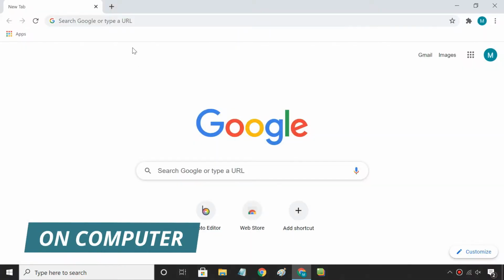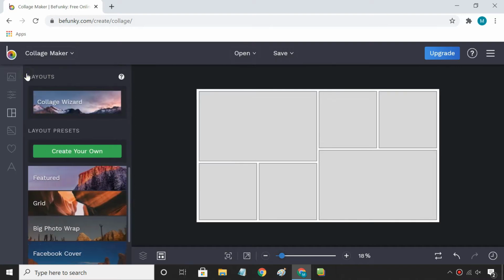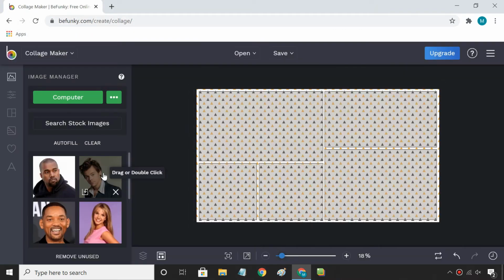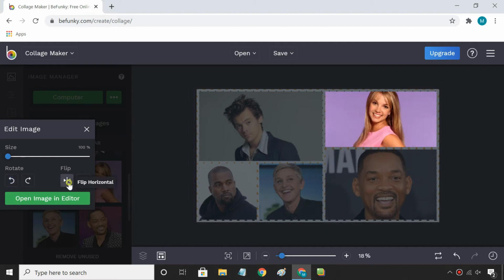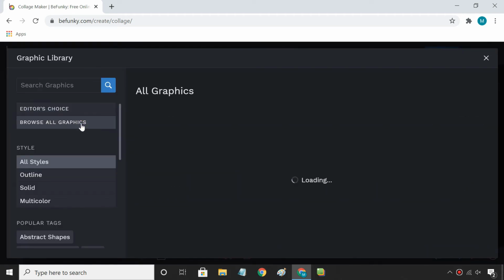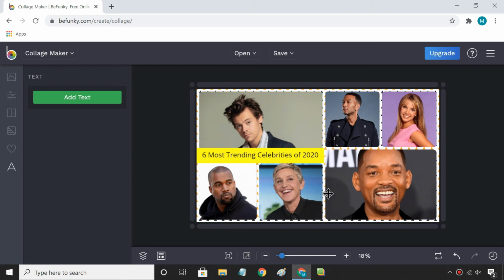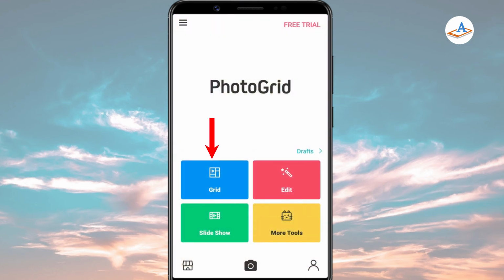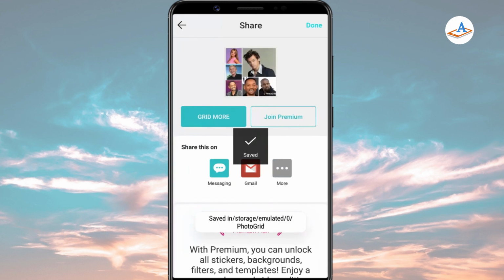2 Best Methods to Make a Photo Collage for Free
Photo collages are created by combining multiple photos together. This video shows, how to make a photo collage using an online collage maker or with a photo collage app. Photo Grid is the best free photo collage maker app for Android and iOS.

BeFunky Collage Maker 💡More tech tips on our second channel!